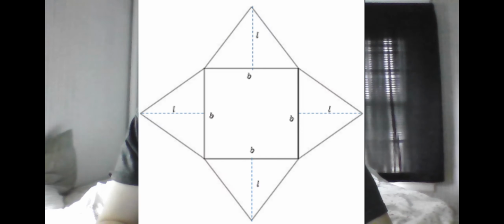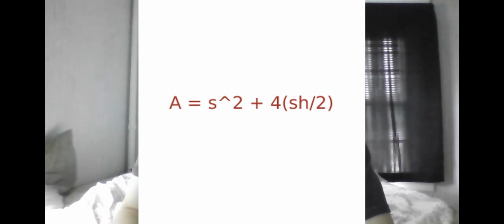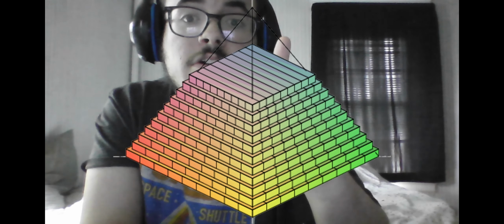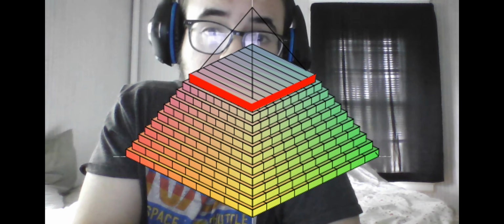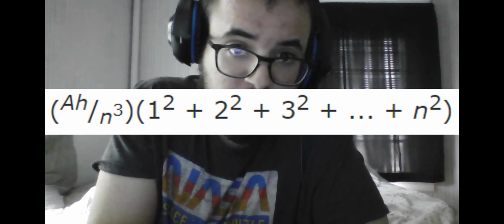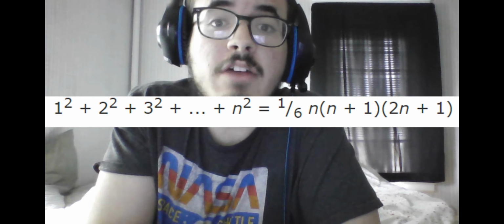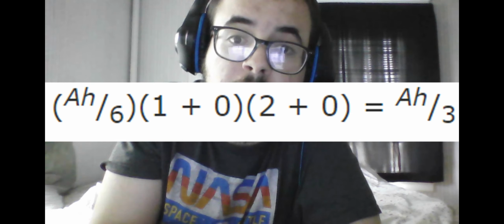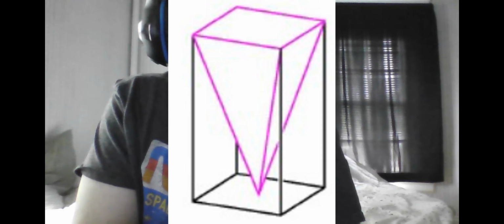3D Geometry Tutorial #5: Proof of Surface Area and Volume of Square Pyramid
Hello everyone,

For this tutorial video, I would like to explain how to prove the surface area of a square pyramid by unfolding it at the edges of the base, as well as prove the volume of it by adding layers of rectangular prisms that have decreasing area as you go up.